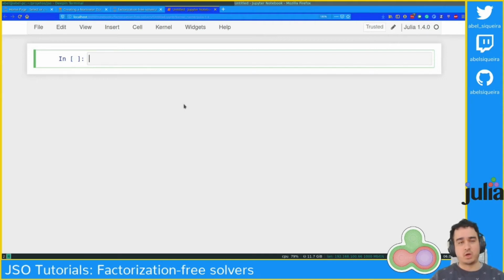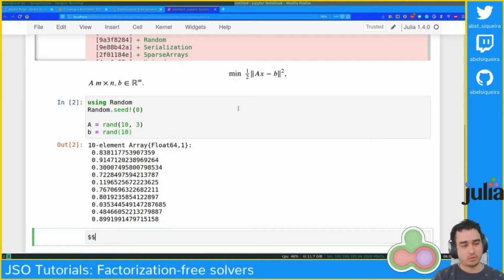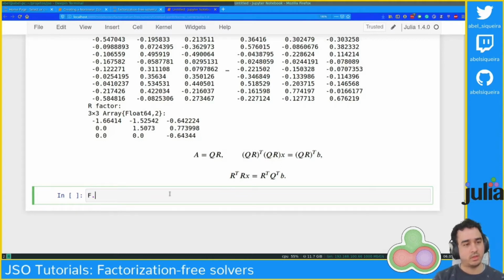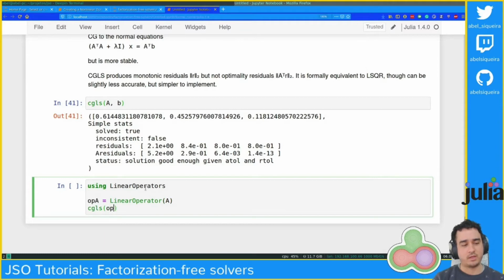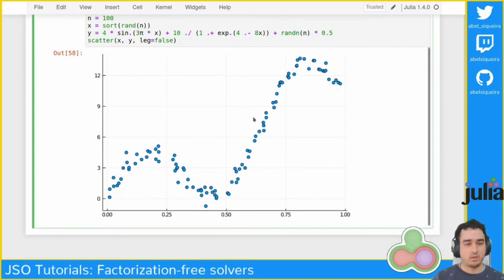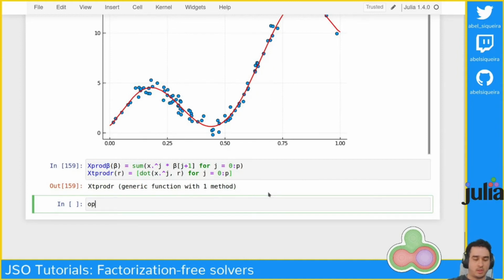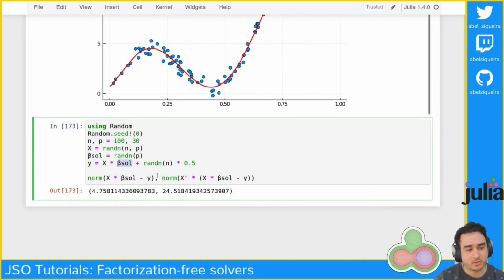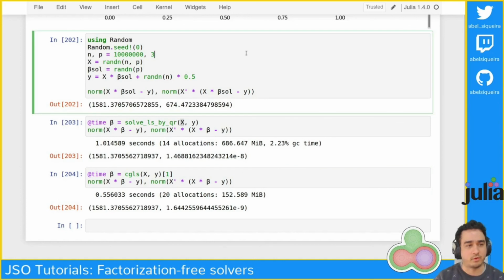Julia tutorial on factorization-free methods with JuliaSmoothOptimizers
In this tutorial, I compare QR and CGLS for least-squares problems comparing a factorization and a factorization-free method. This uses LinearOperators.jl and Krylov.jl from JuliaSmoothOptimizers for efficient factorization-free methods.